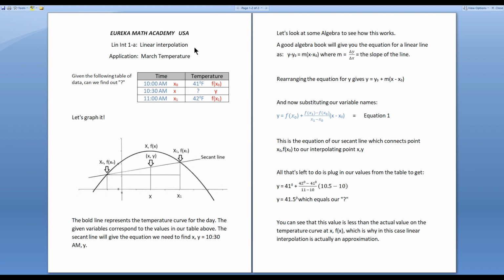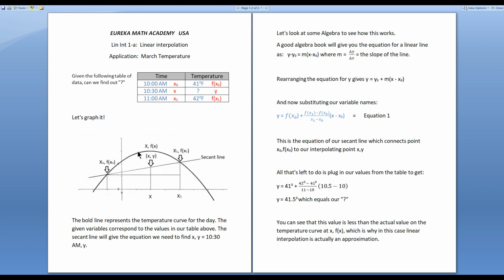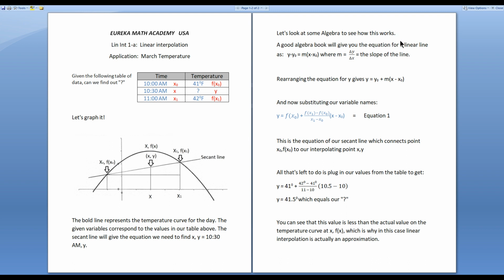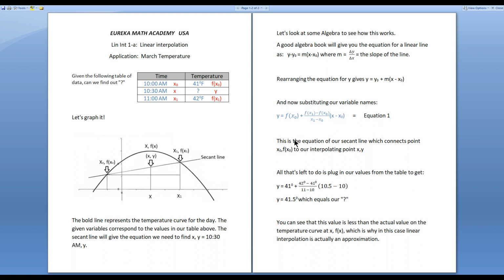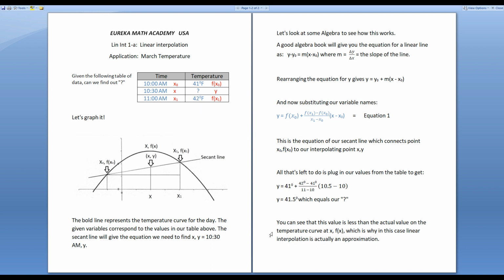Linear interpolation by Eureka Math Academy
An everyday example of the use of Linear Interpolation